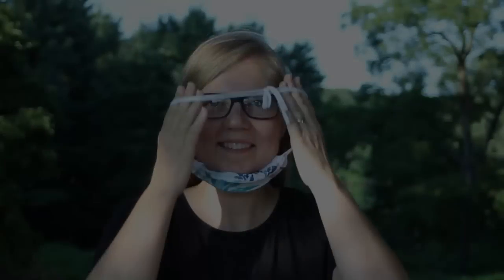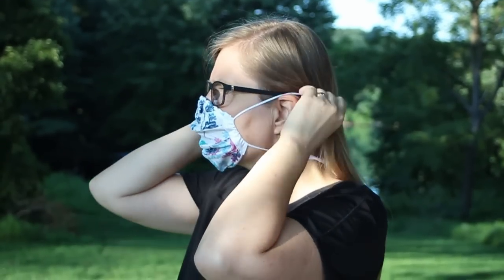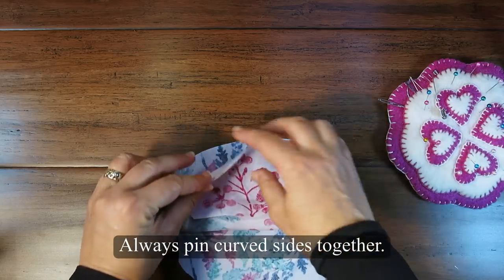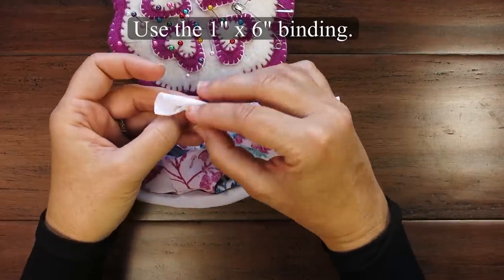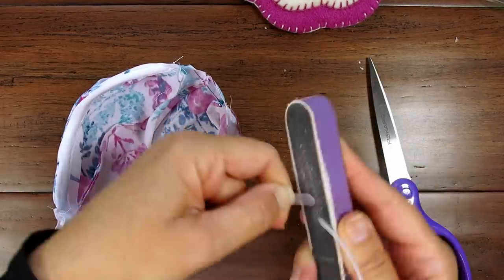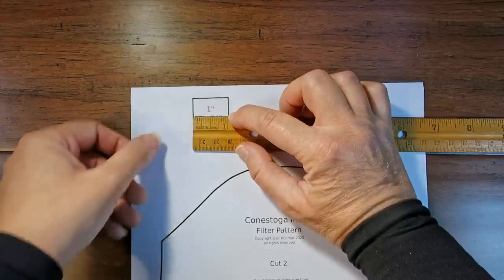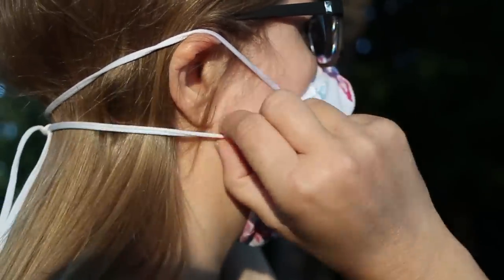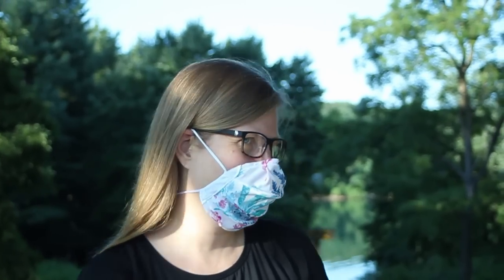Form Follows Function: Introducing the Conestoga Mask for Better Fit, Filtration and Air Flow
The CONESTOGA MASK PATTERN: copyright Gail Kollmar 2020

The Conestoga Mask FILTER PATTERN:  copyright Gail Kollmar 2020

maskfaq.com.    THANK YOU, CHLOE SCHEMPF, for your hard work on mask fabrics, mask production, and education at this time!!

TSI.com THANK YOU, TSI, for your selfless contribution to materials testing at this time!!

TABLE OF CONTENTS:
Talking Introduction: 0:00
Printing the Patten: 1:56
Preparing Supplies: 2:20
Sewing the Mask: 8:06
Adding Window Seal (optional): 22:41
Adding a Filter (optional): I recommend Filti: 24:22
Finishing touches: 30:33
Adjusting the Fit: 31:28
The Ultimate Combo: 33:04
Altering the Pattern: 33:50

VIDEO POINTS OF REFERENCE:
Fabric measurements
 knit: 2:41
 face fabric: 8:15

Hem Binding and Strap measurements: 2:26 and 4:08

Featherlite Boning measurements: 4:38

Rubber measurements: 5:46 - 6:03

Parchment Paper measurements: 6:15

Velcro measurements: 6:35

Wire measurements: 30:48, 31:00; 33:22 for the Ultimate Combo measurement

md Rubber Window Seal: brown or white

I am a participant in the Amazon Services LLC Associates Program, an affiliate advertising program designed to proved a means for participants to earn fees by linking to amazon.com and affiliated sites.  As such, I will get a small portion of the sale at no extra cost to you.  Just click through to Amazon via one of the links below and complete the sale within 24 hours.  I really appreciate your business which helps to support my family.  Thank you!

1/4” Featherlite boning

5/8” Velcro

Liquid Stitch

Mini Magic Clips

In any good design, form follows function. My goal was to make a mask that was more comfortable so people could easily wear it for long hours if needed, could be sealed well to the face to keep all inhaled and exhaled air going through (not around) the mask, and reduce the airflow rates via more surface area for better filtration and ease of breathing. After many iterations of patterns, this is my best solution at this time. I feel that when this mask if fitted well, I can filter all my air through the Filti filter which is made for this very purpose.

Favorite verse of encouragement during these times:  Philippians 4:6-7

A tremendous THANK YOU to all who patiently waited for this video to be published onto Youtube!!
Also a tremendous thank you to my teenage daughter who is my camera person, audio person, and editor. Video Trivia:  This 36 minute video has over 500 audio clips and over 400 video clips.  This has taken a huge amount of time and effort filmed in over 3 states over a period of weeks /months.  Because of our college tour trip, this had to be filmed partly at home and partly in several hotel rooms along the way.  During this video, the sewing machine went out for annual maintenance, a new editing laptop came in that almost immediately needed a new graphics card and motherboard, and there were a lot of little hiccups along the way (software issues, travel, school starting, etc).  We really hope you enjoy the video, feel successful as you sew the mask, feel comfortable wearing the mask, and stay well regardless!